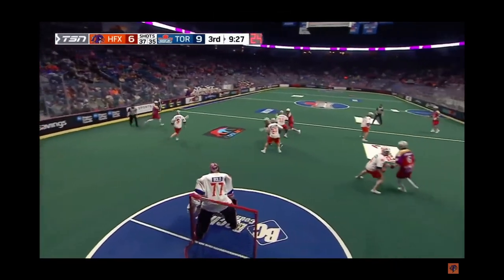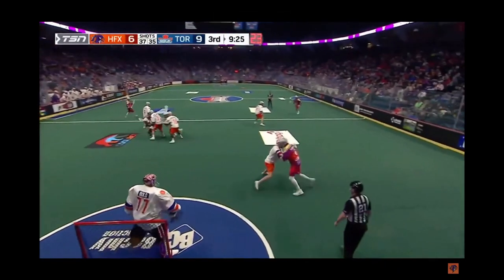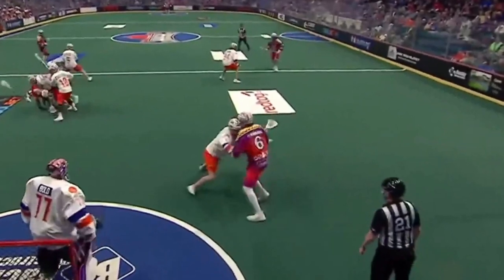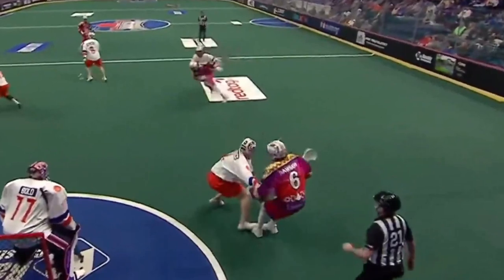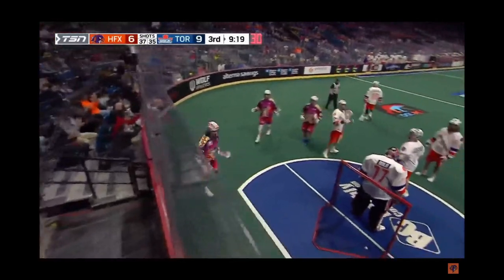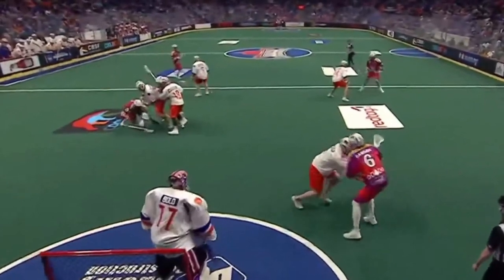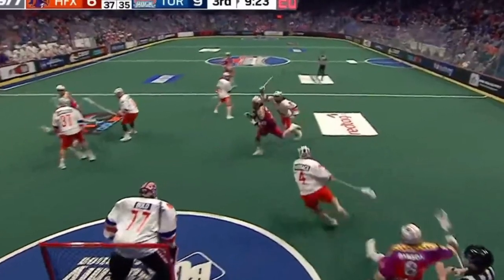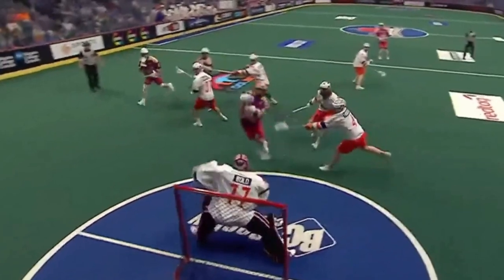Veteran IQ and Goal Scoring Tip | Dan Dawson & Challen Rogers | Box Lacrosse Breakdown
Welcome back to Box Lacrosse Breakdown - On this week's episode we have a nuanced play from Dan Dawson which gives his teammate Challen Rogers the time and space he needs for a slick inside finish. In Box Lacrosse, the little things matter and these small plays make a massive difference in your game. Hope you enjoy the video!